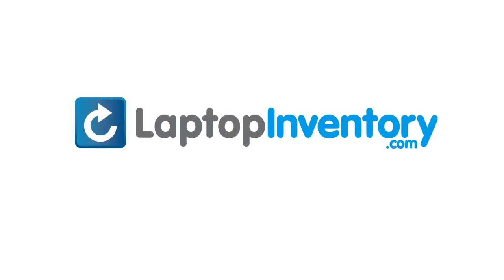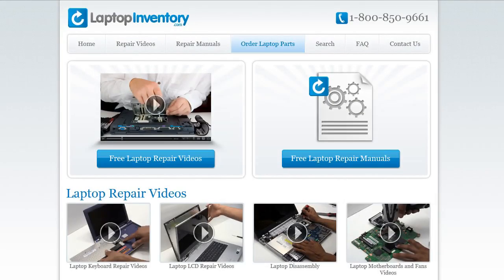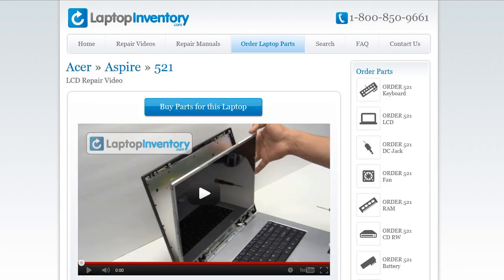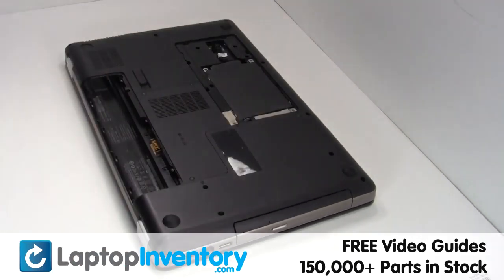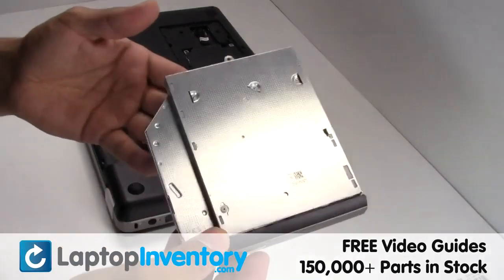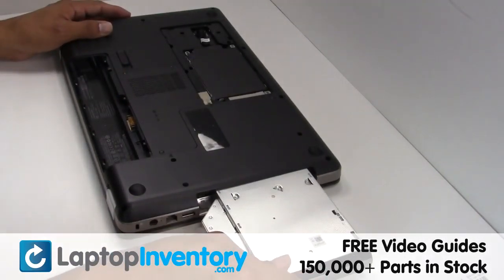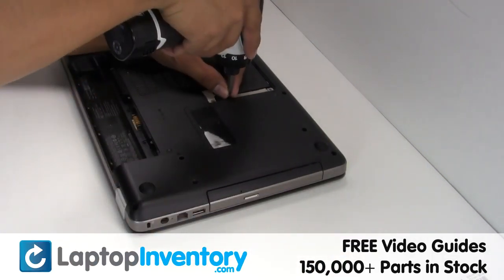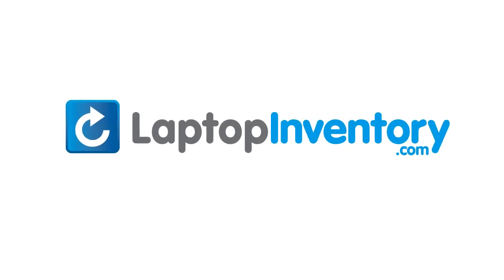HP Compaq CQ56 G62 DVD CD Replacement Guide - Install Fix Replace - Laptop DVD/RW